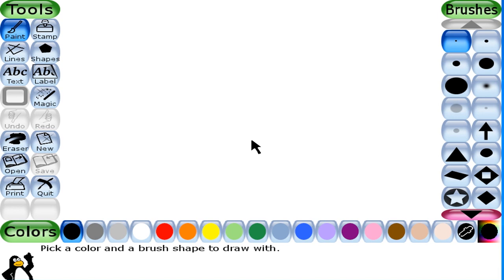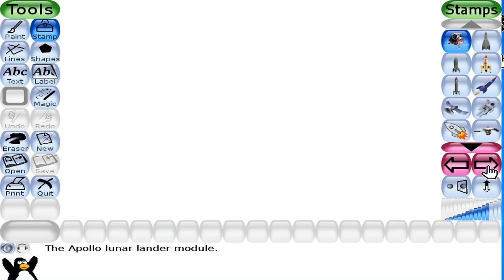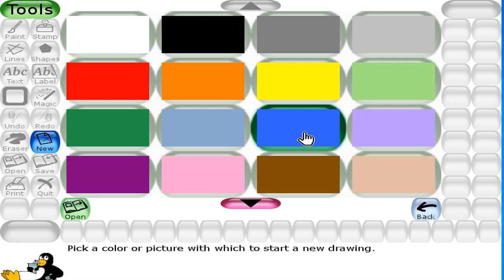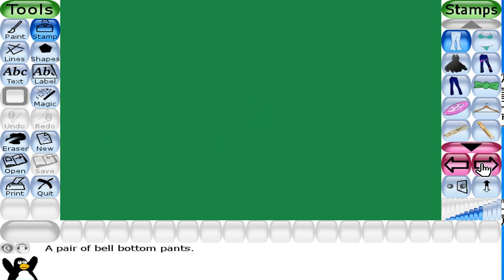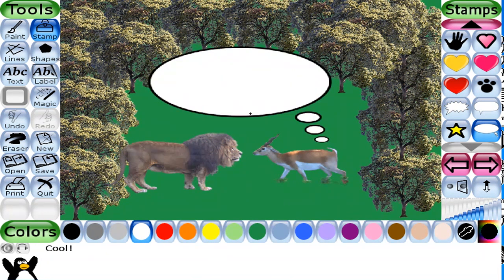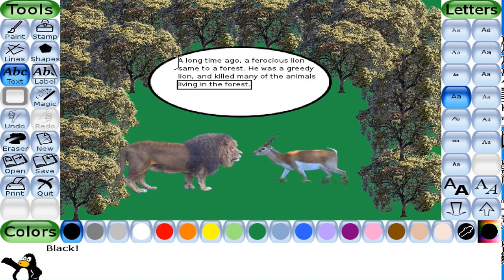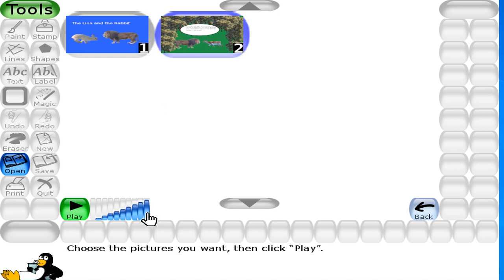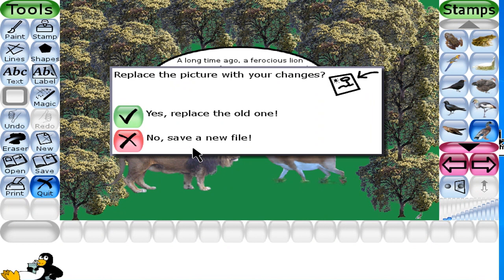CLASS 4 COMPUTER CHP 4 MORE ABOUT TUX PAINT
CLASS : 4
SUBJECT : COMPUTER
CHAPTER NAME : CHP 4 MORE ABOUT TUX PAINT

Download Answer key of  CLASS 4 COMPUTER CHP 4 MORE ABOUT TUX PAINT